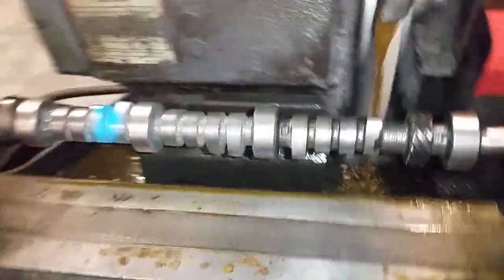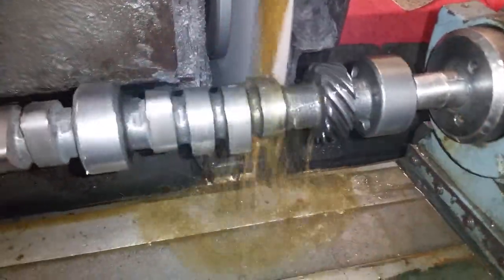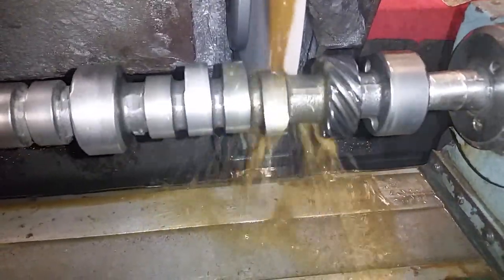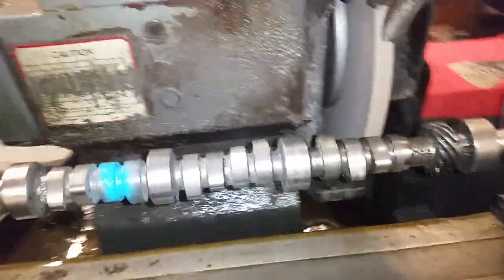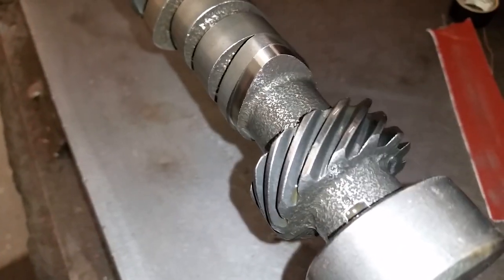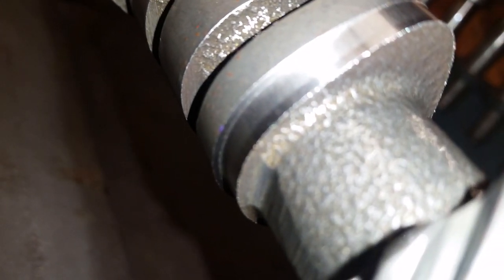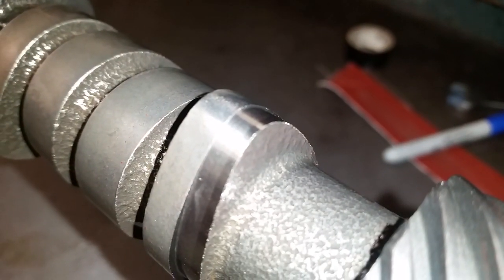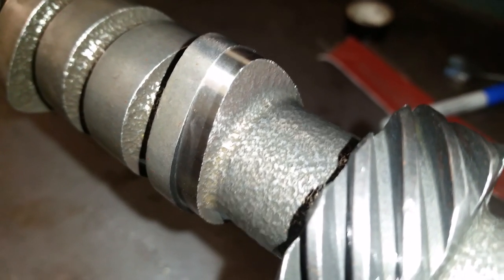Do you even lift bro ?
How can you get more lift by Grinding material off a camshaft lobe ???